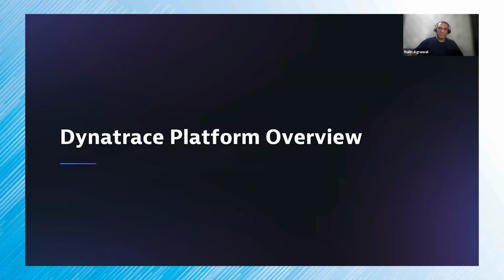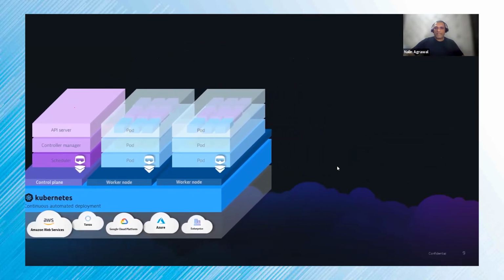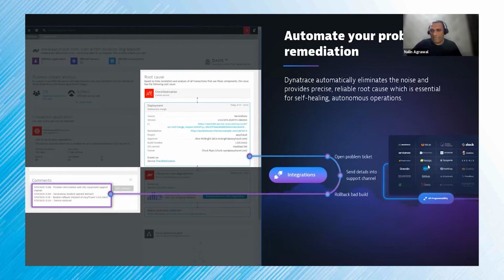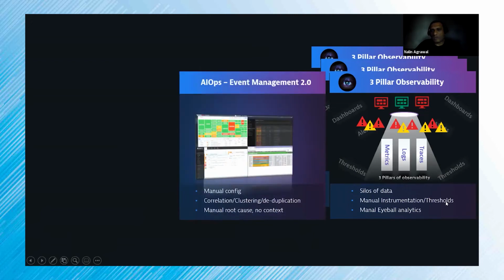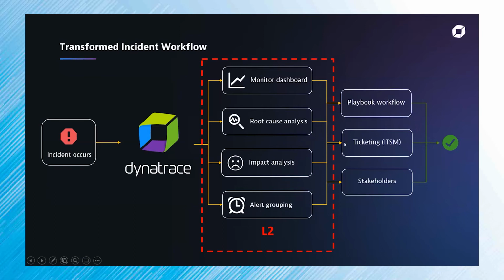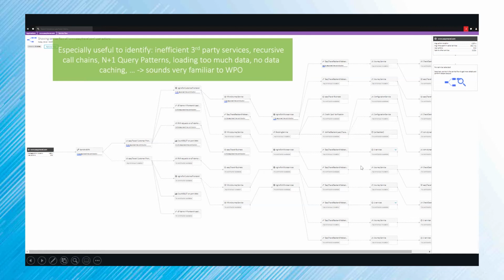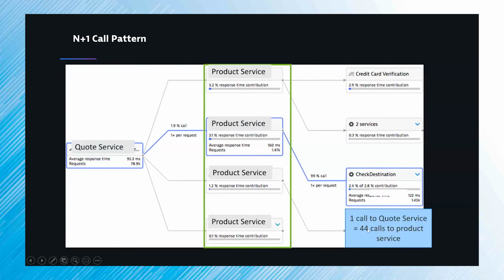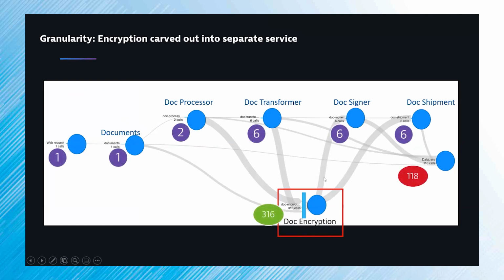Tame the Complexity of Cloud by Dynatrace | CXO Junction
Part1: Exclusive Knowledge Sharing Webinar in Association with @dynatrace on the topic: Tame the Complexity of Cloud.

Guest Speaker: Nalin Agrawal - Director Sales Engineer, India & SAARC @dynatrace  India.

The following topics were central to the session's agenda:

1. What exactly is a cloud observability wall?
2. What is the role of observability in a traditional setting?
3. Issues with observability in multi-cloud environments Breaking through the cloud complexity barrier.